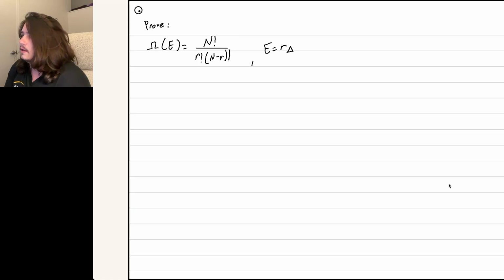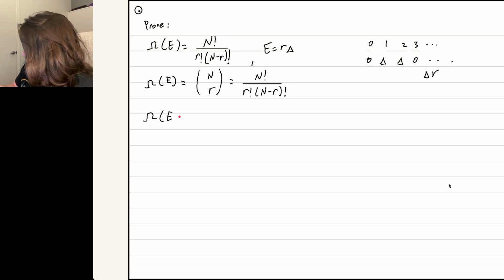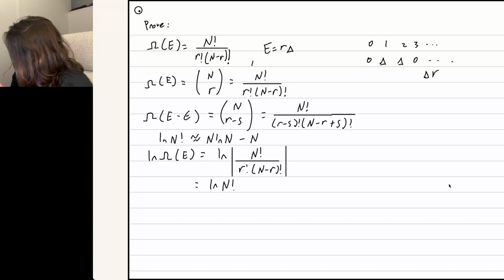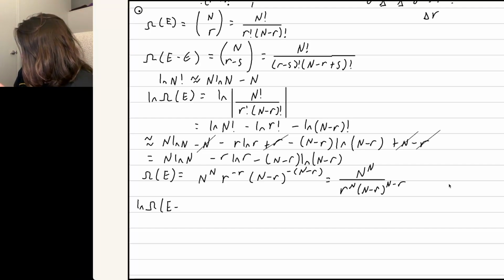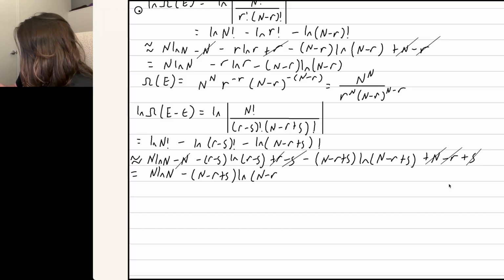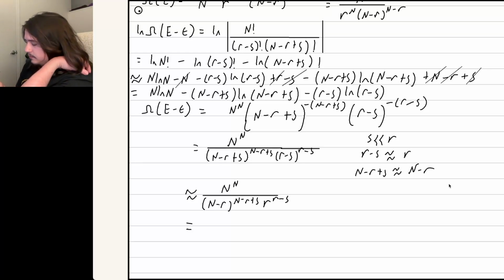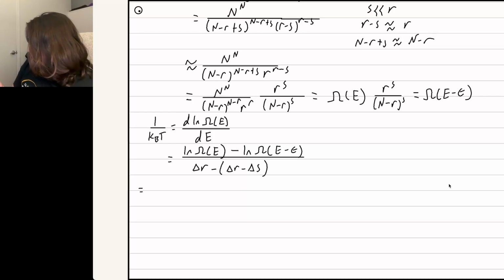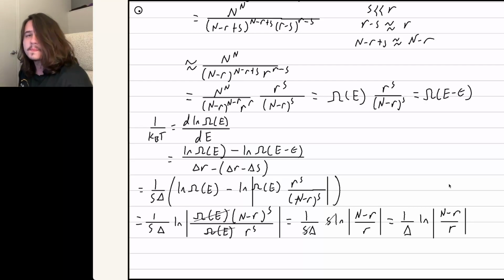Blundell Thermal Physics Chapter 4 Problem 4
Me trying to solve 4.4 from Thermal Physics by Blundell et al. Filmed myself because it helps me study and also it could help you out if you are studying this book.